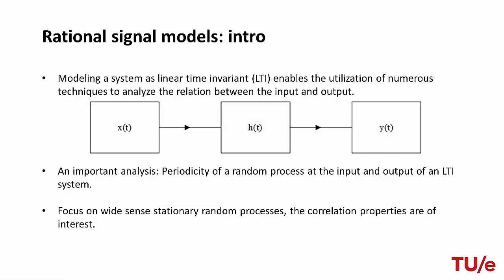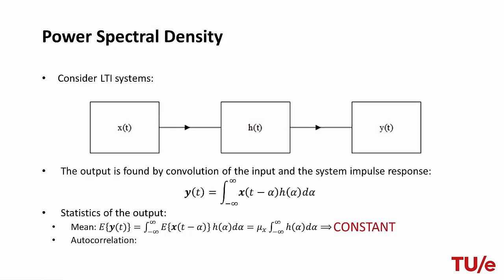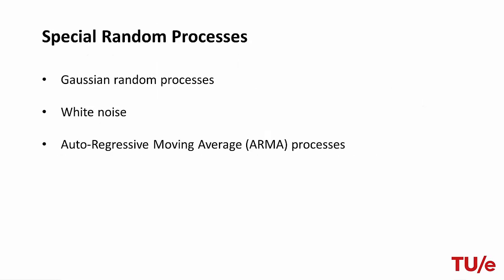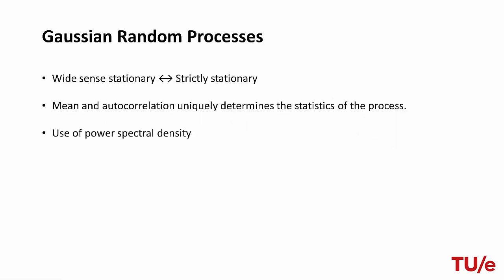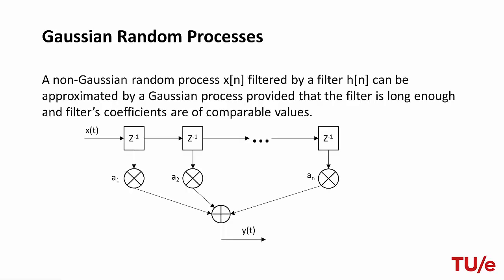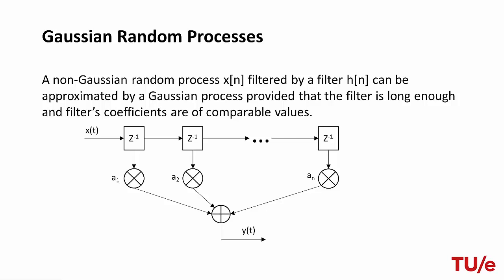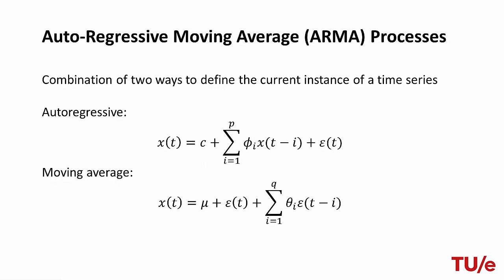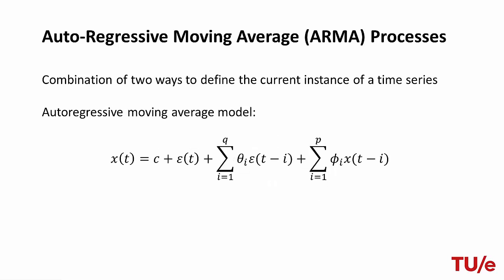Special random processes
This video discusses three important classes of random processes: the Gaussian process, white noise, and auto-regressive moving average processes.